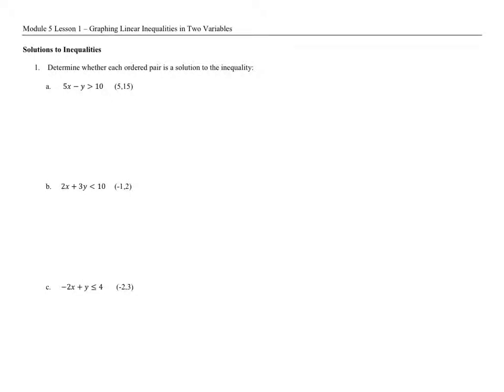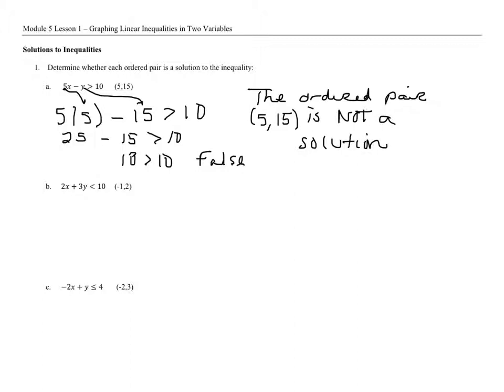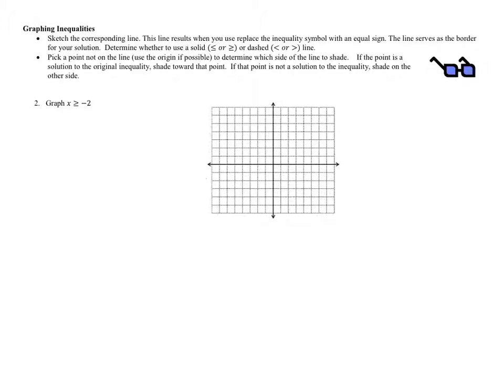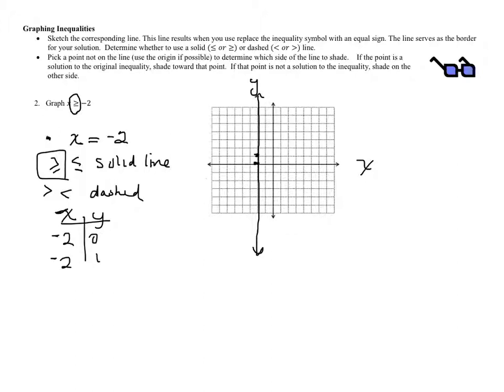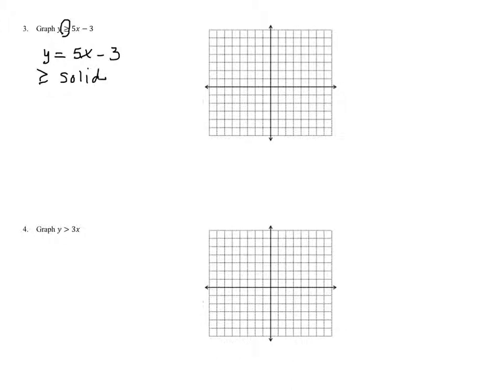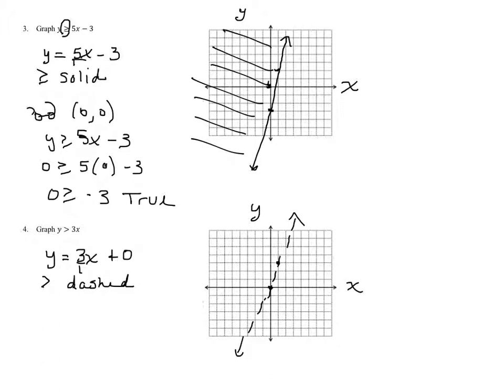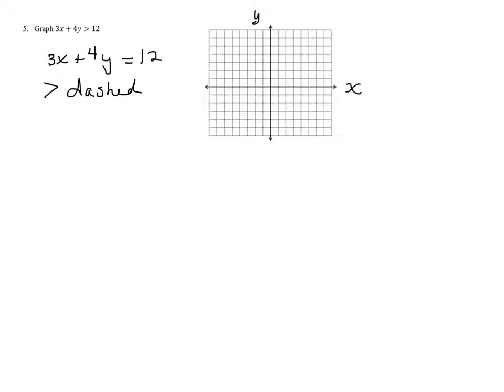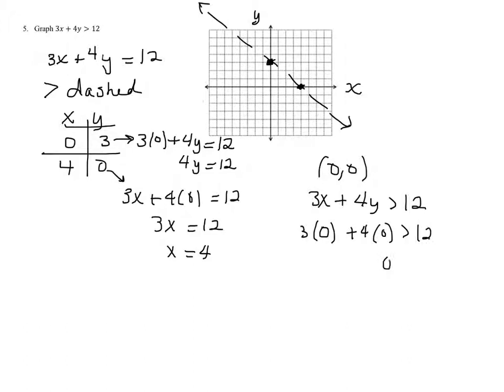module 5 lesson 1 recording